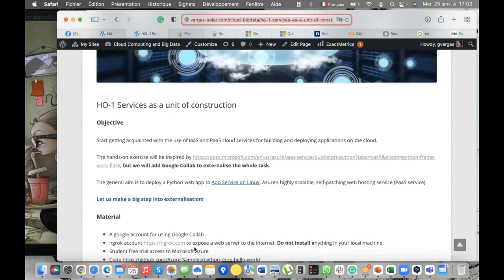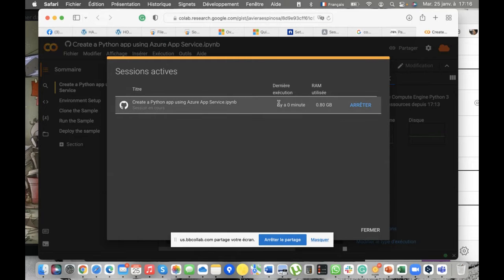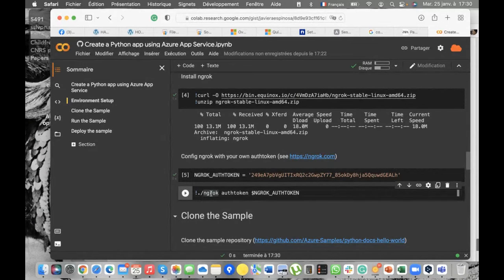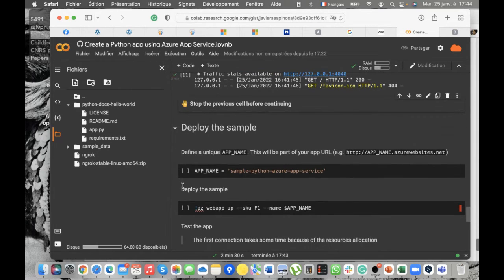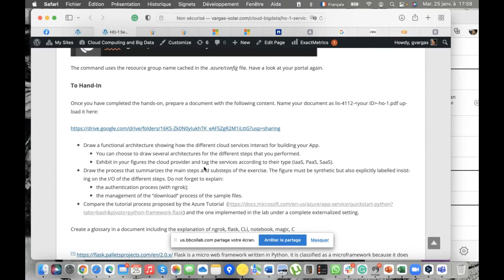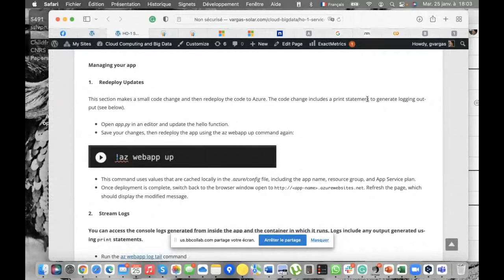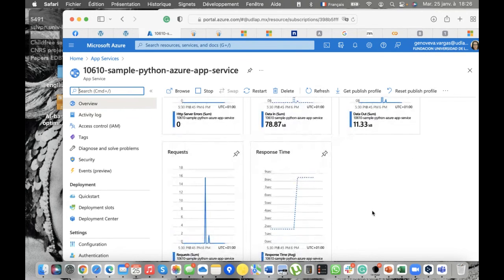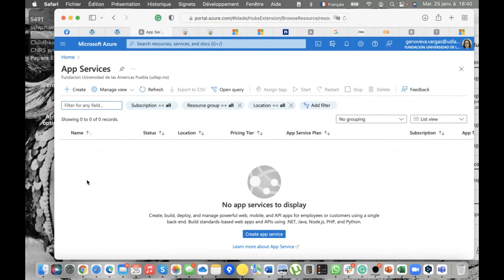LIS-4112-18-01-2022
First try deploying a simple app on Azure with an externalised setting on Google Collab, Github and Azure